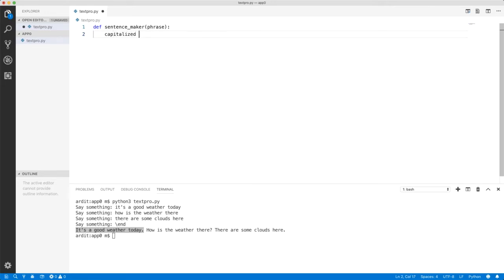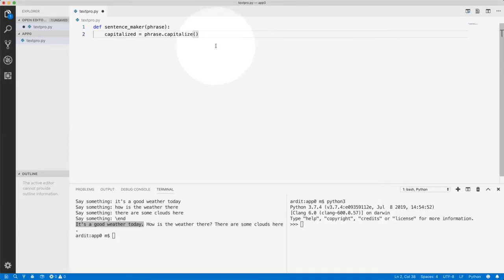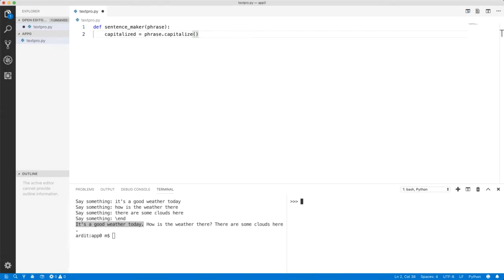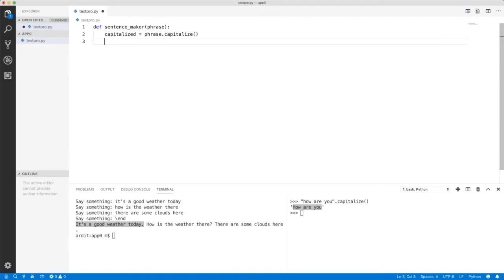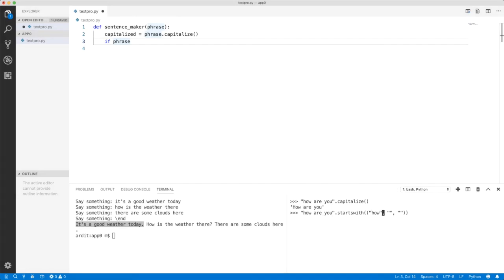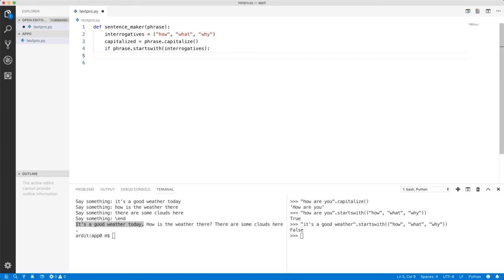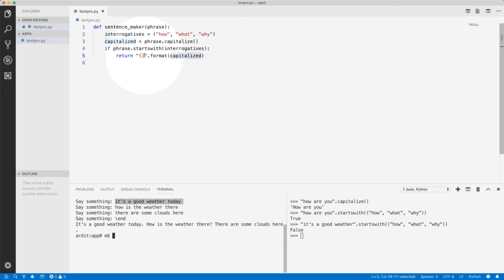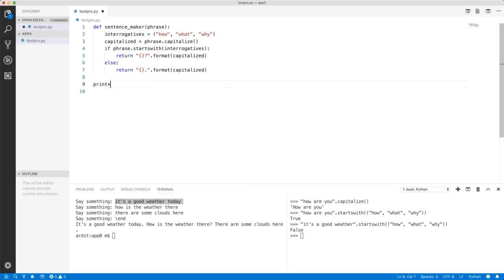[ Python Mega Course ] video 40 Building the Maker Function